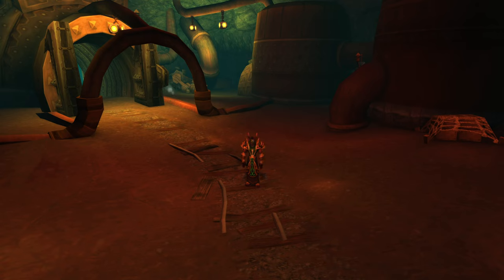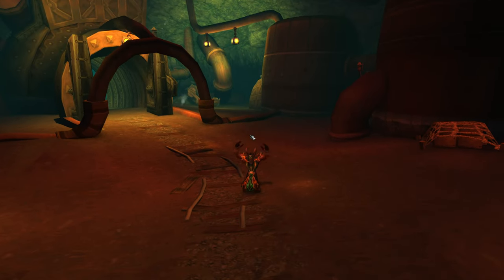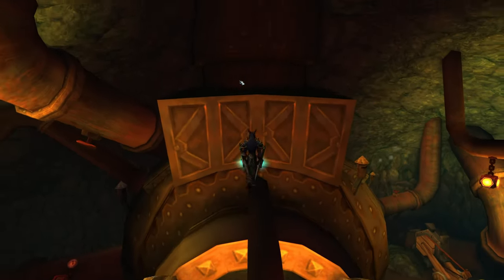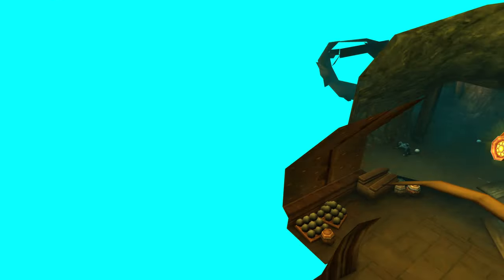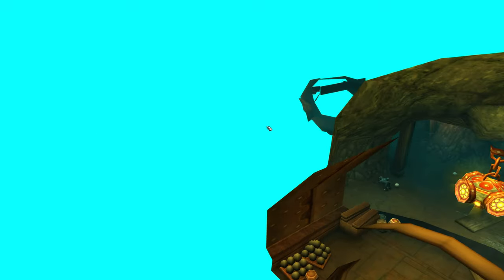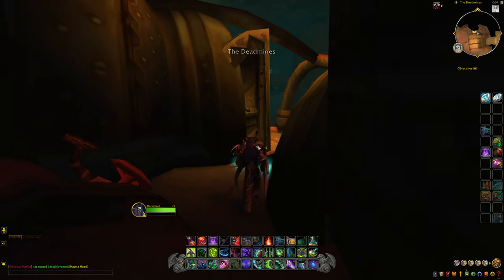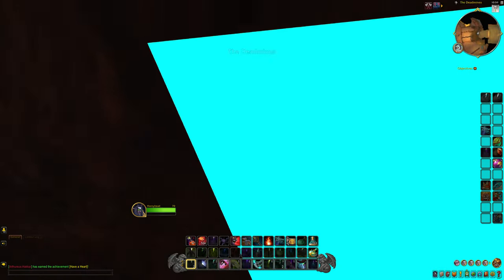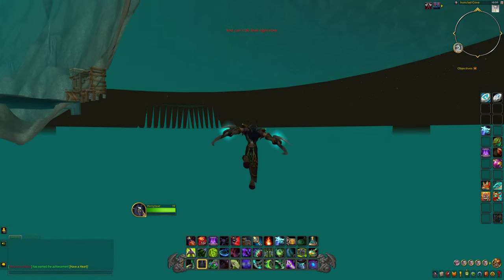World Of Warcraft: Whats OUTSIDE The Deadmines?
Join me, Nathan, on a thrilling adventure outside the Deadmines in World of Warcraft! Discover the hidden secrets and surprises that await beyond the infamous dungeon.